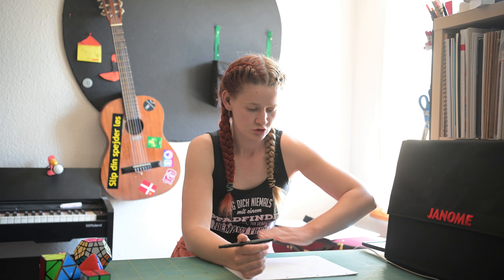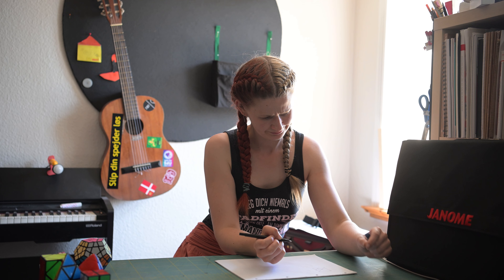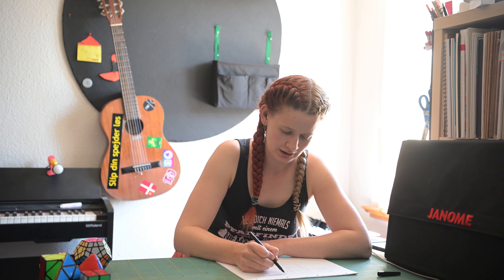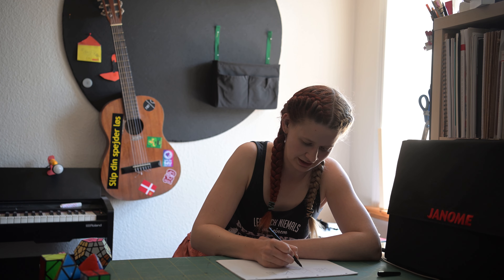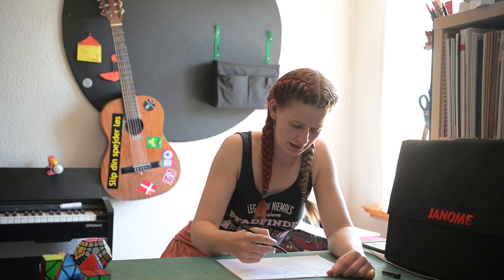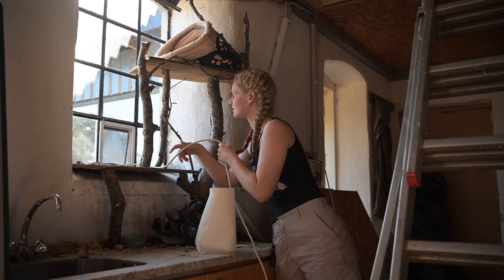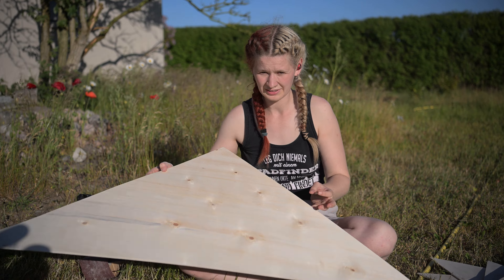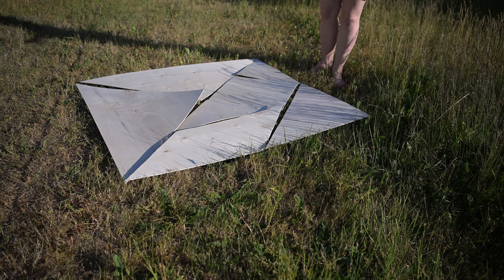The biggest puzzle of my life!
I try making the largest game of tangram possible with three equal sized pieces of plywood. Watch me calculate how to do it and then struggle putting the pieces together afterwards.